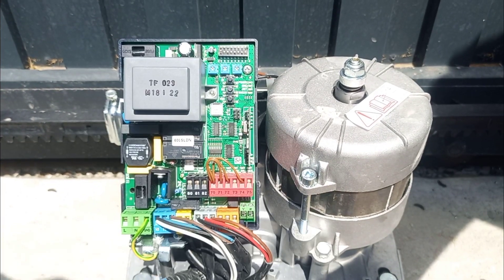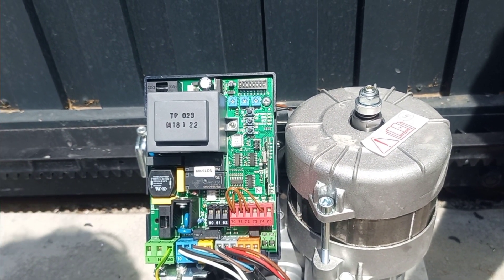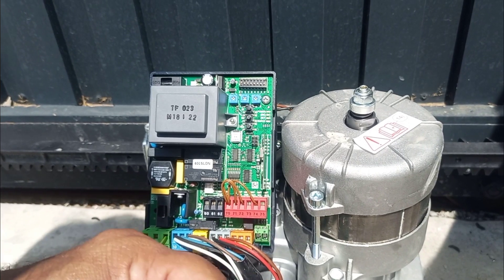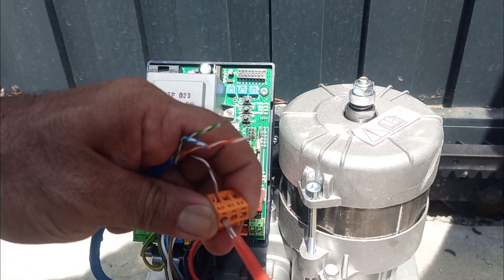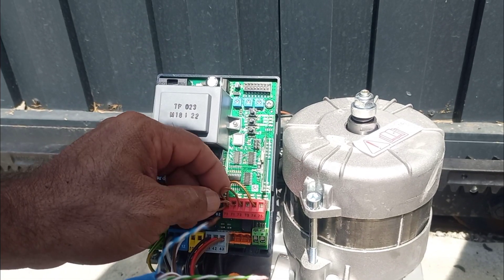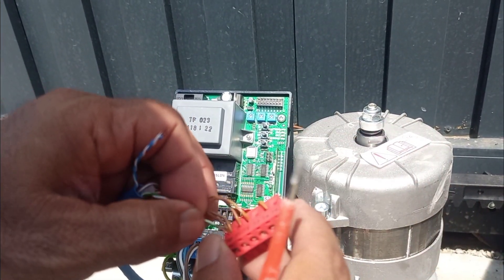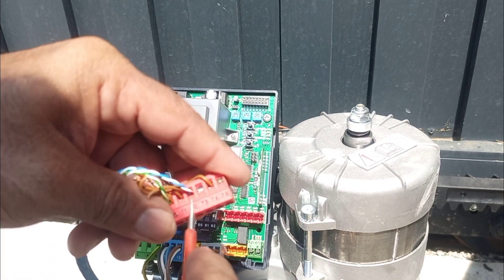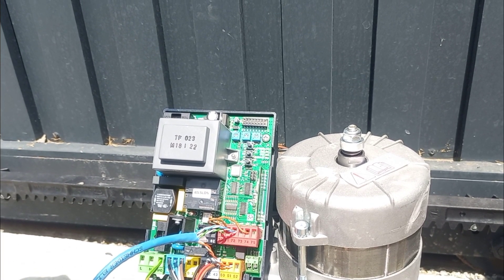bft sliding gate motor photo cell connection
How to connect bft sliding gate motor photo cell complete in video in 2 minutes